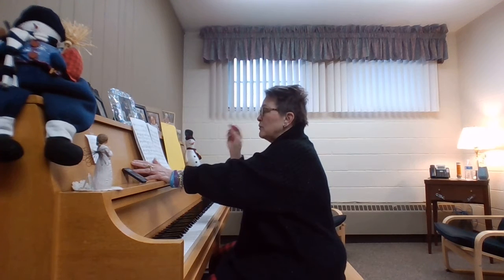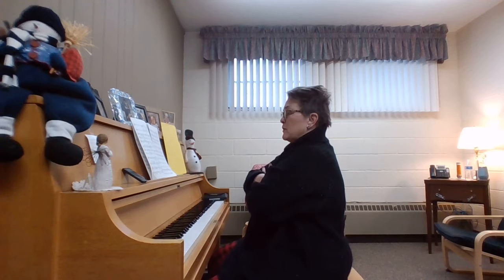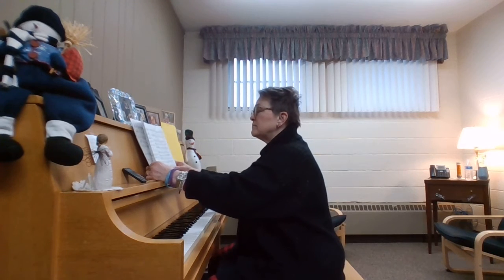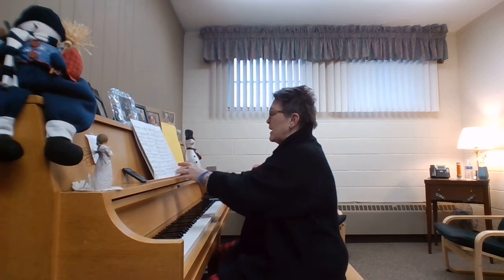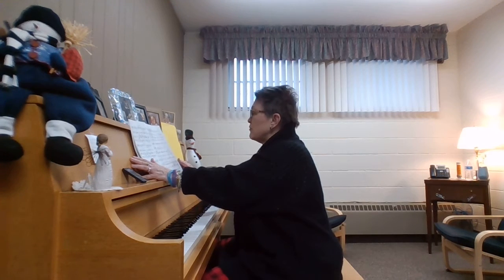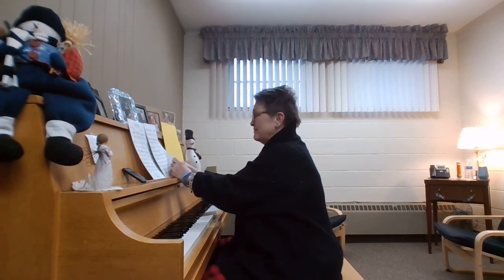WIN 20220119 16 51 11 Pro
Soprano 1 & 2 - Glorious Day
For February 27, 2022